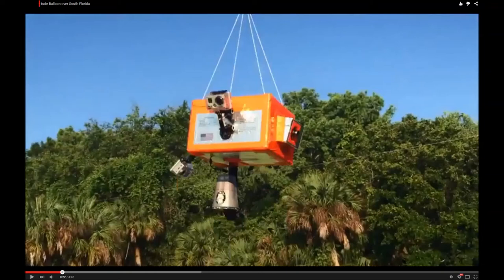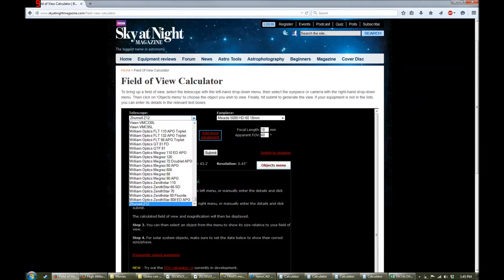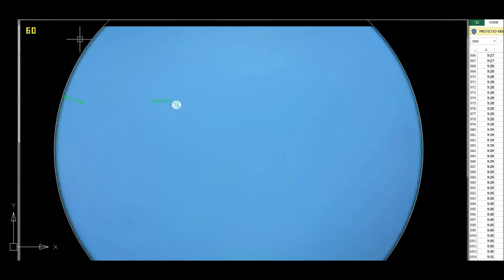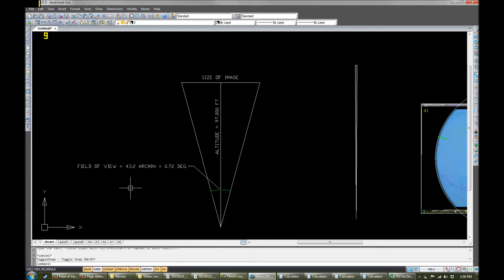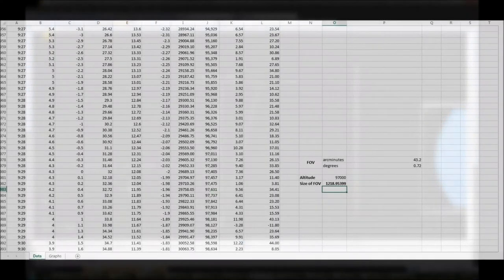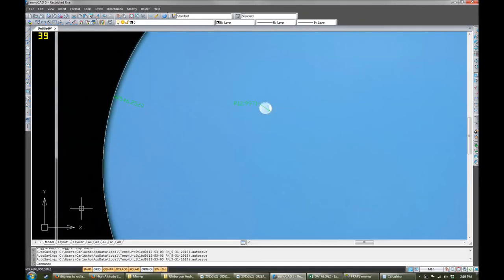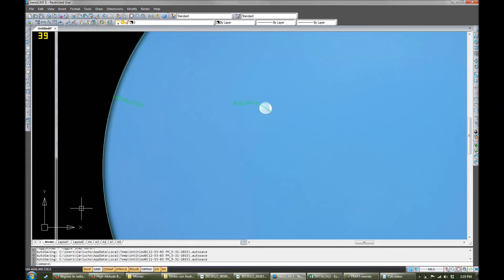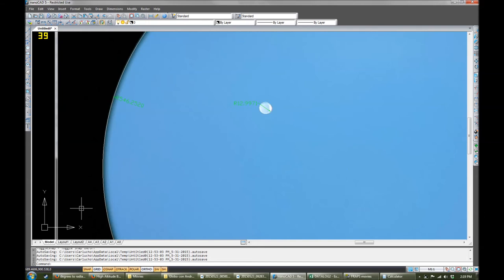High altitude balloon size calculation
I helped my brother launch a high altitude ballon which reached 115,000 ft. We were able to film it through a telescope until it burst. This video shows how I calculated the rough diameter of the balloon based on the data log and telescope image.